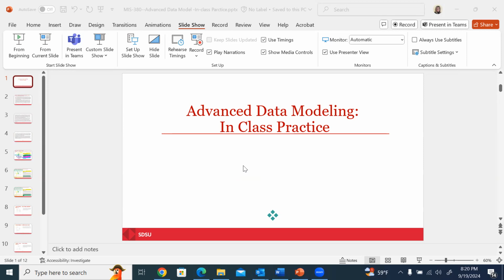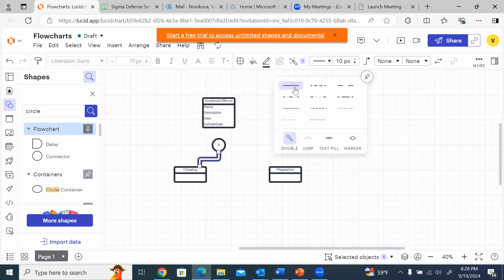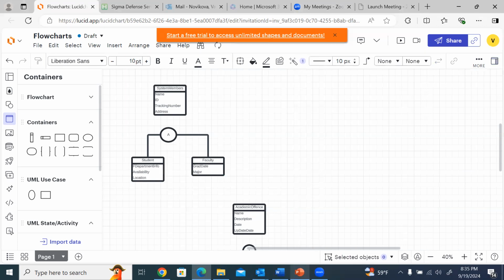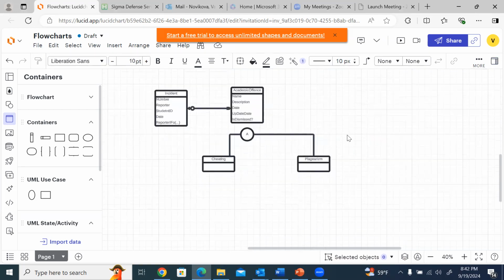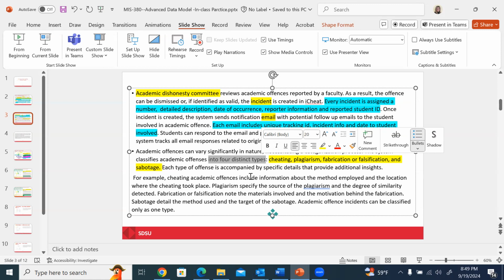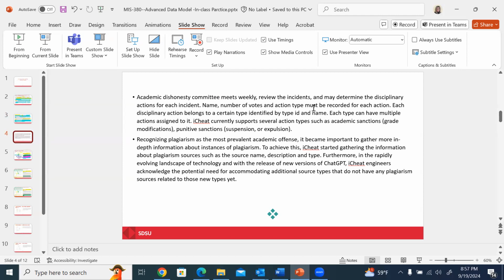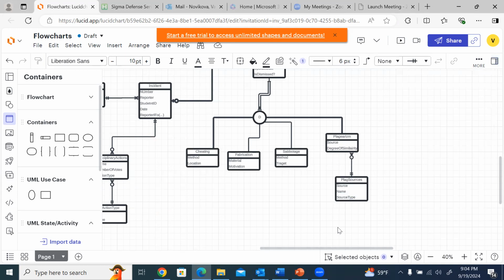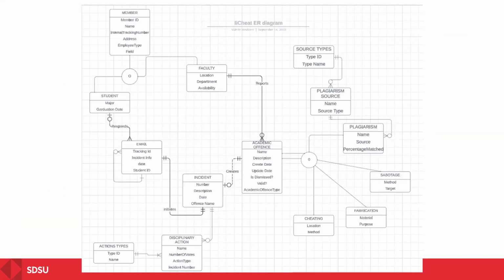Advanced ERD Example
Supertype, subtypes, Total specialization, partial specialization, disjoin rule, overlap rule.